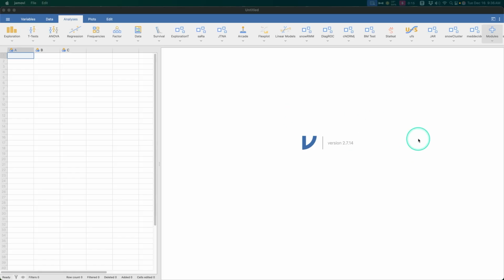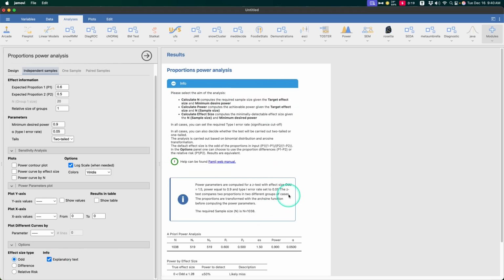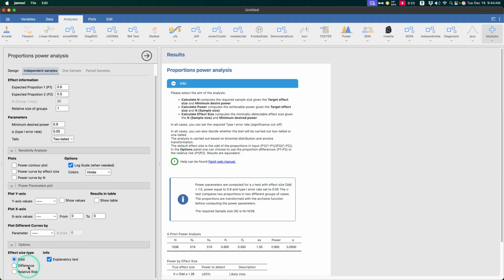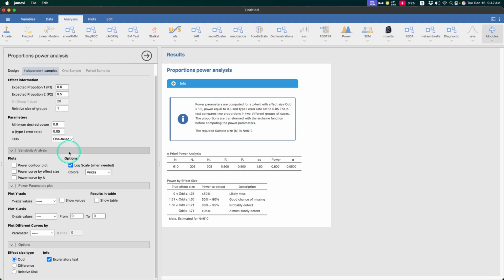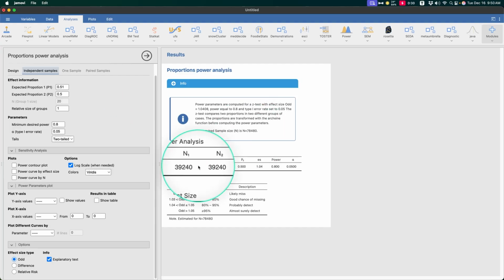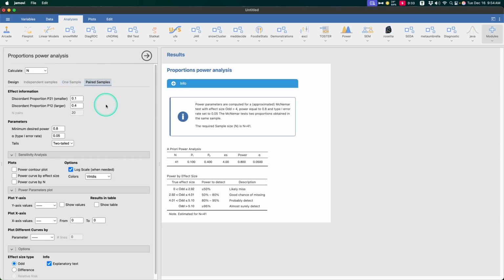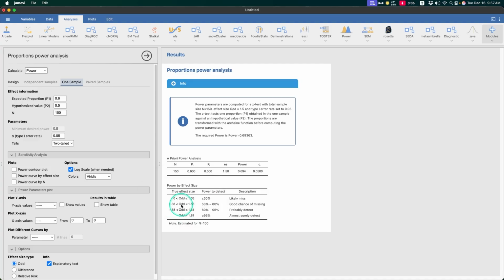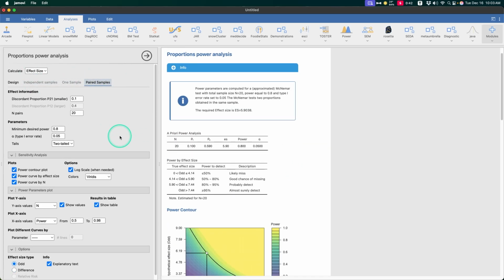Jamovi 2.X: pamlj Module || Porportions Power Analysis (Episode 74)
In this Jamovi video, I explore the new pamlj - Power Analysis for Linear Models Module and go through a complete tutorial on completing a Proportions Power Analysis, specifically conducting an a priori sample size calculation for proportions tests (two samples, one sample, and paired samples). This module is currently in beta.